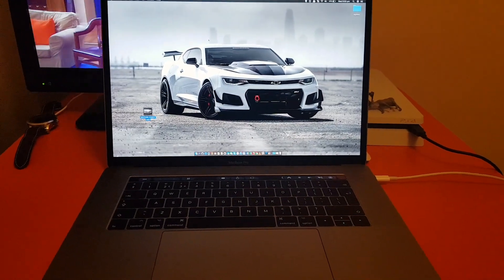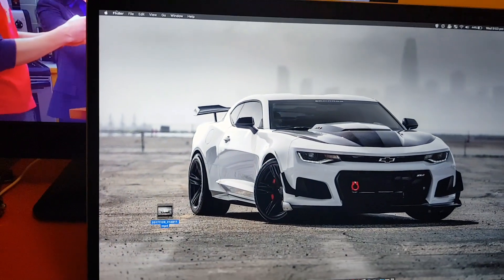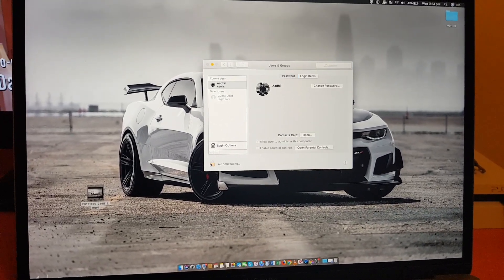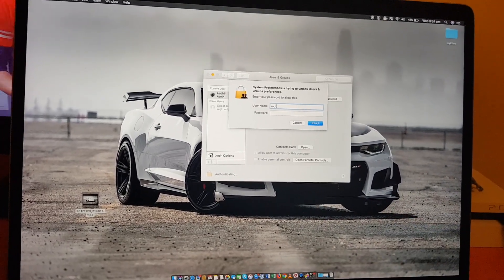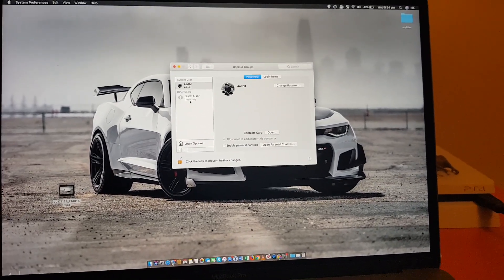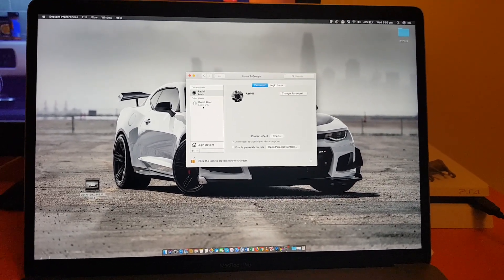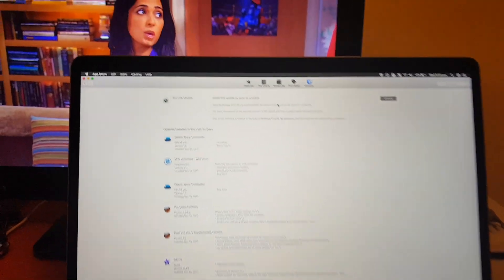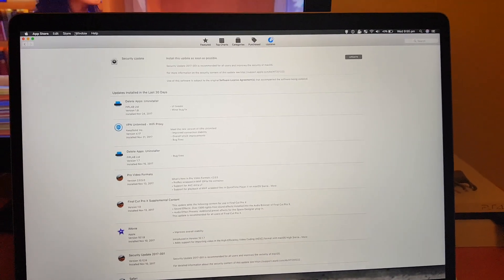MacOS High Sierra: Unlock Any MacBook Without A Password! FIX!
High Guys!! A recent bug was found in MacOS High Sierra on Tuesday. It allows anyone to login to your computer using the username "root" with no password.

The patch, Security Update 2017-001, should be available through the Updates tab in the Mac App Store. After installation, the build number of High Sierra will be 17B1002.